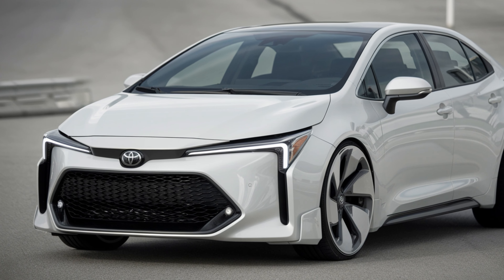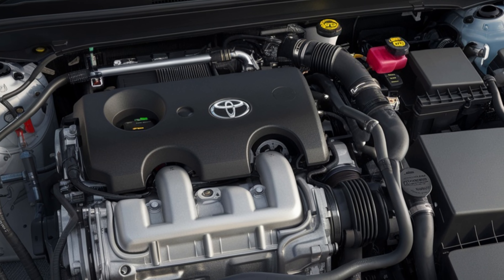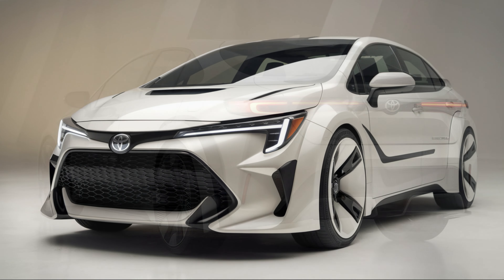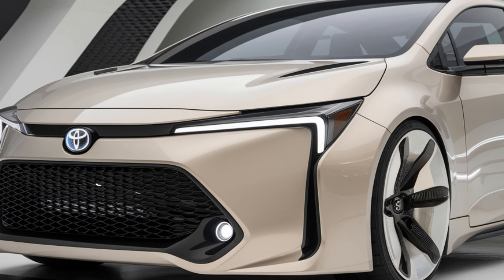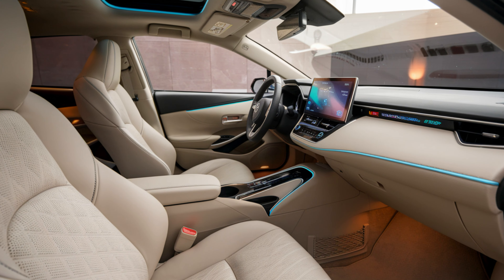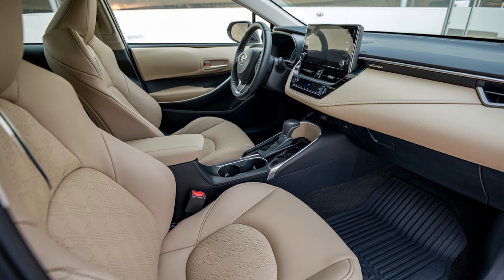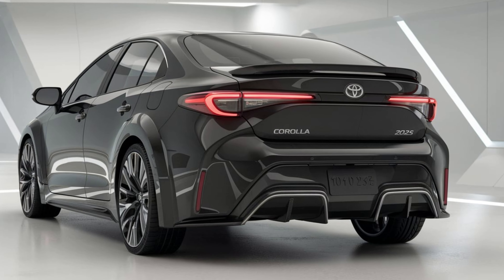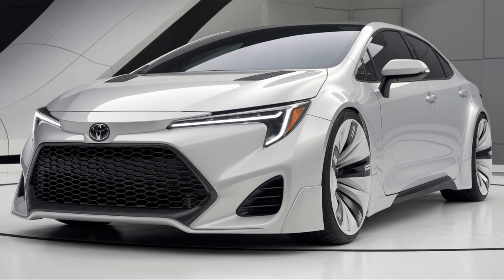All New 2025 Toyota Corolla Sedan is Here : Full Review and First Impressions !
Discover the 2025 Toyota Corolla, the latest iteration of a timeless favorite. Packed with advanced features, stylish design, and improved performance, this compact sedan is perfect for those seeking reliability and innovation without breaking the bank. From its fuel-efficient engine to its modern technology, the Corolla delivers a smooth and comfortable driving experience for daily commuters and city adventurers alike. Find out why the 2025 Toyota Corolla continues to set the standard in its class, combining affordability with Toyota's signature durability and style.

2025 Toyota Corolla
Toyota Corolla review
2025 Corolla features
Toyota Corolla performance
Corolla compact sedan
Toyota Corolla fuel efficiency
2025 Toyota Corolla redesign
Toyota Corolla vs competition
new Toyota Corolla 2025
Toyota Corolla interior
affordable compact cars
best compact sedans 2025
Toyota safety features
Toyota Corolla technology
2025 Toyota Corolla specs